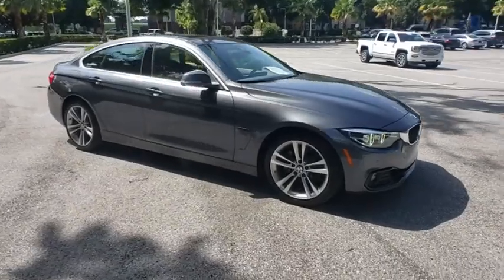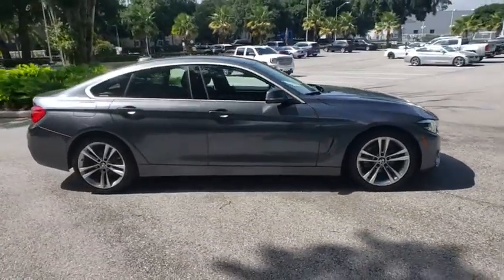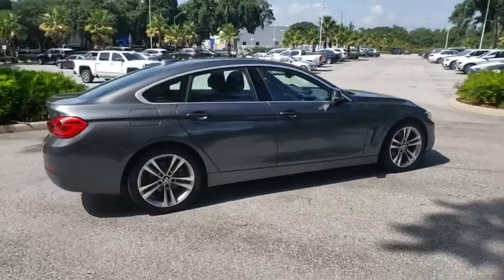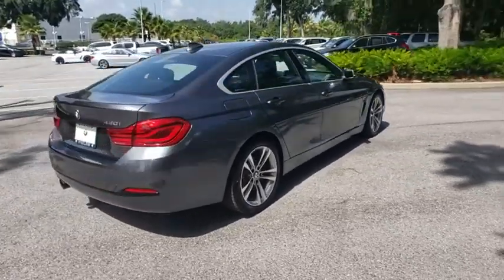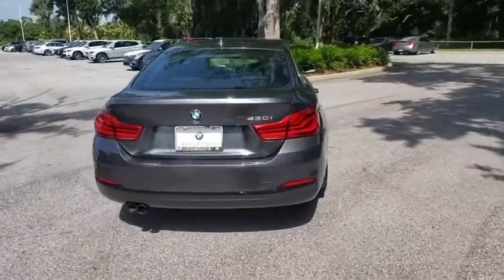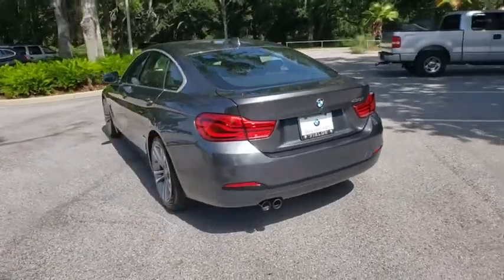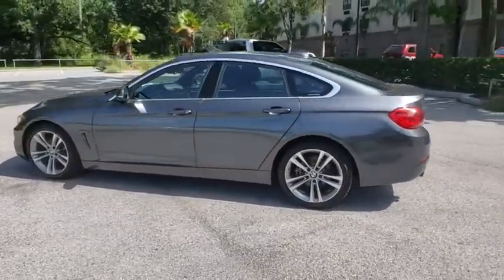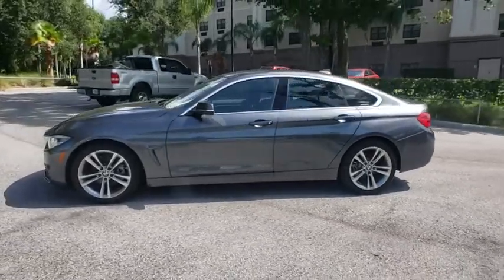2019 BMW 4 Series Lakeland, Plant City, Winter Haven, FL LP2154PT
2019 BMW 4 Series 430i - Stock#: LP2154PT - VIN#: WBA4J1C50KBM14363

BMW Certified, CARFAX 1-Owner. EPA 34 MPG Hwy/24 MPG City!